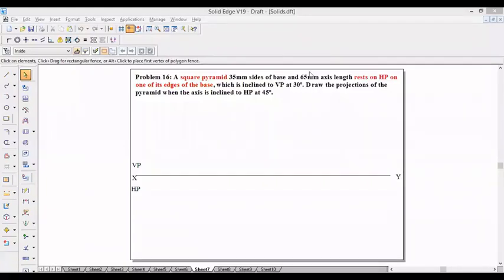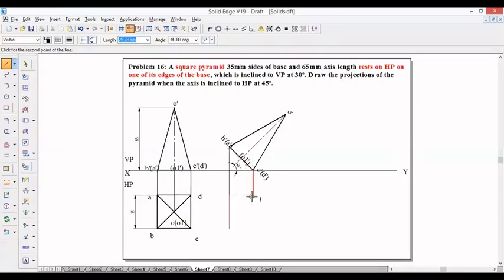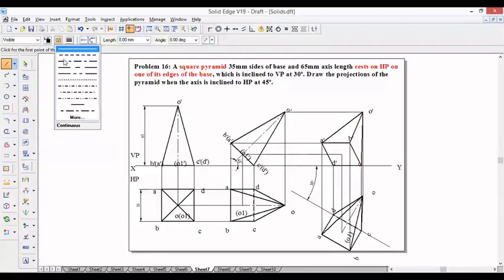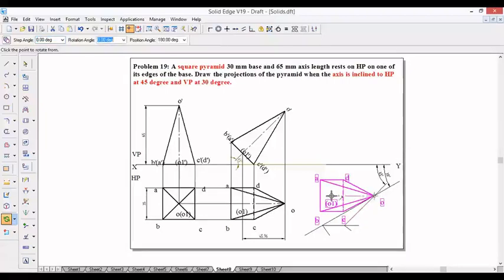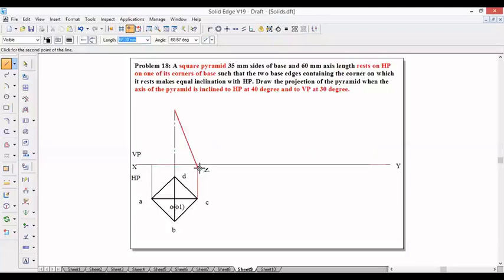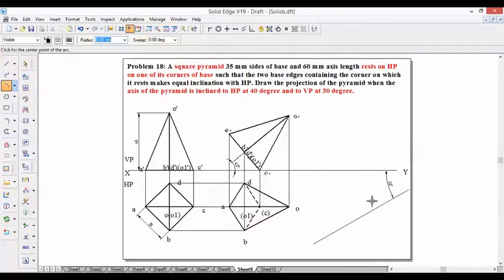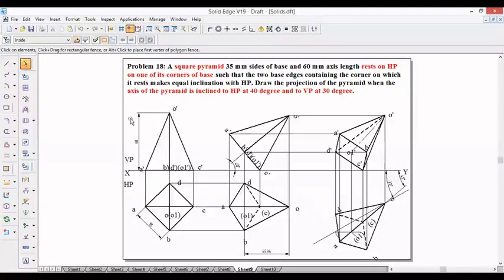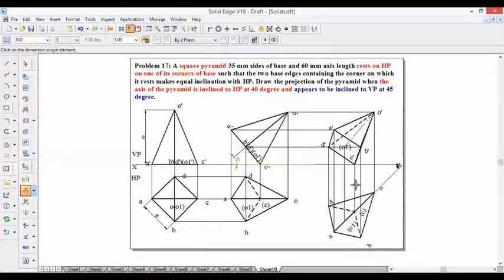Projections of Square Pyramids Using Solid Edge V19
Projections of Solids| Module 3| Projections of Square Pyramid| Example Problem 16 to 19| Engineering Graphics| 18EGDL15/25| VTU Syllabus